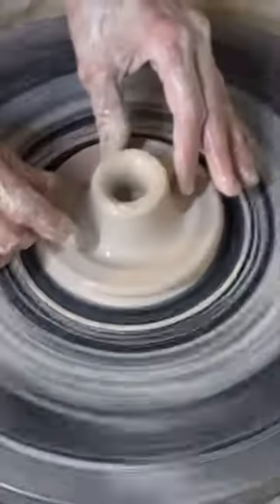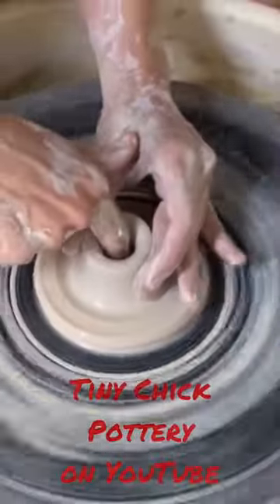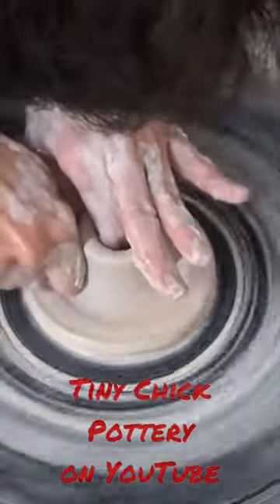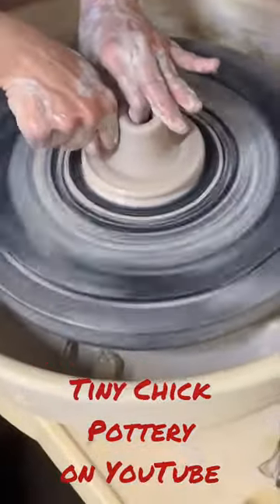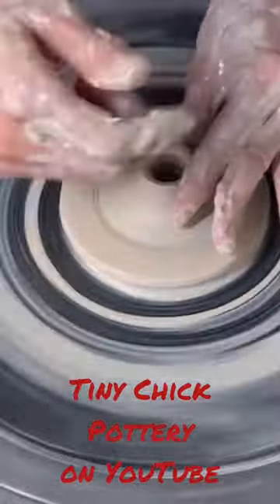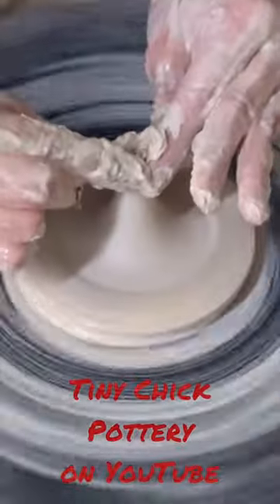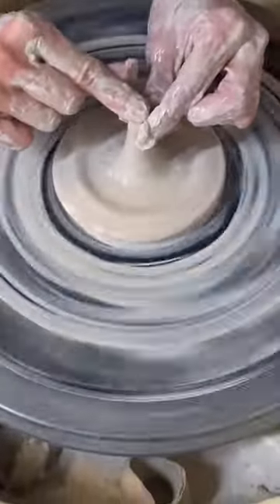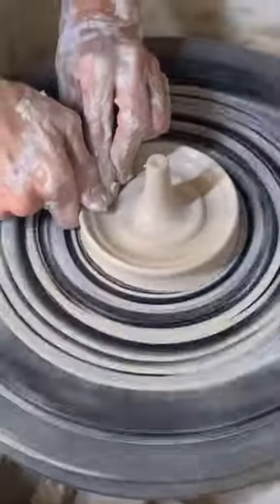How to Throw Ring Holders on the Pottery Wheel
Here’s how to throw hollow ring holders on the wheel so that you do not get as cracks on the bottom when they are drying. S cracks form, when the outer edge dries quicker than the inside, due to thickness being more in the center than at the outside.  ￼ As the class Rinks, there’s more pressure on the center as the outside shrinks faster than the inside and an s crack forms to relieve the pressure.  hickpottery￼.com